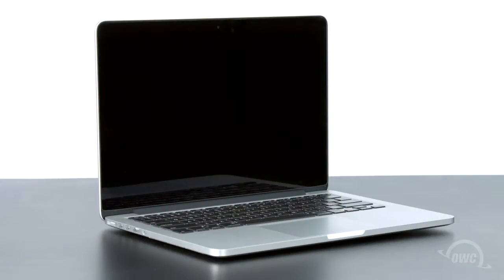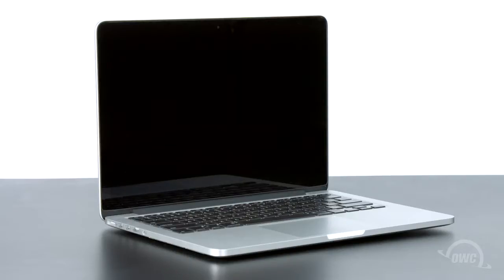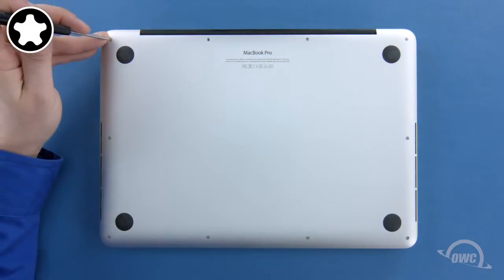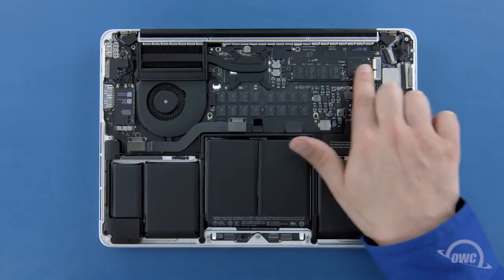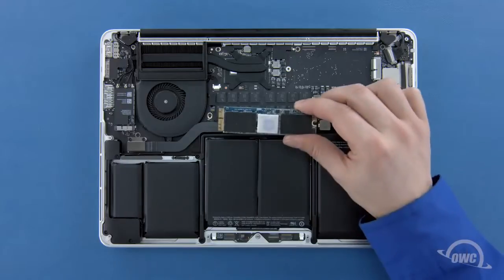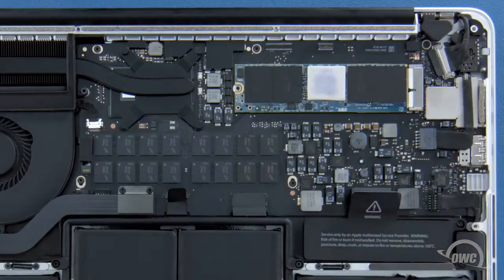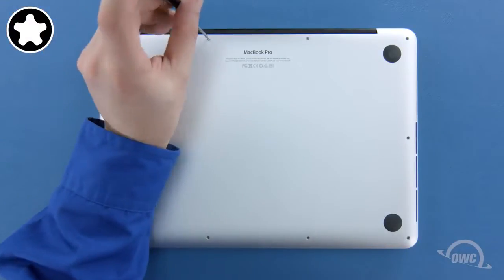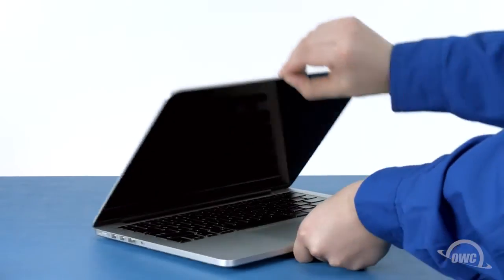MacBook Pro 13" Retina Eind 2013 - Heden SSD vervangen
In deze video laten we zien hoe je een SSD vervangt voor in de MacBook Pro 13 inch Retina Eind 2013 - Heden.

Bestel de SSD voor de MacBook Pro 13" Retina Eind 2013 - Heden op:

Geen zin om zelf met een schroevendraaier aan de slag te moeten?